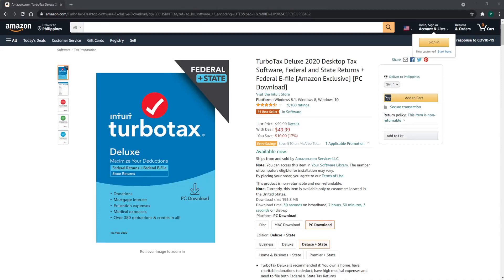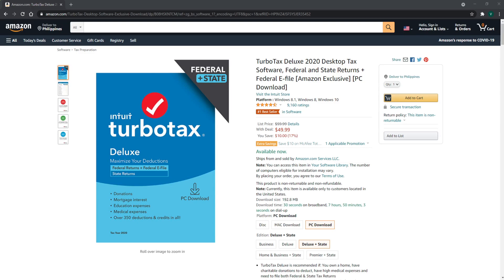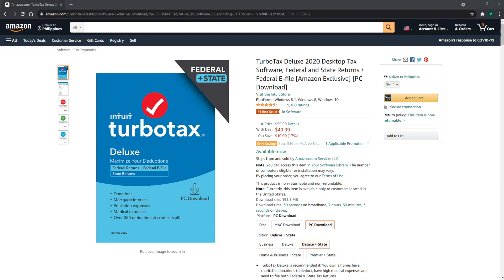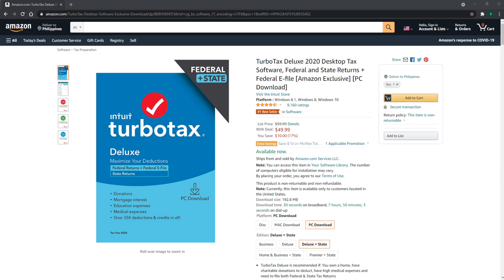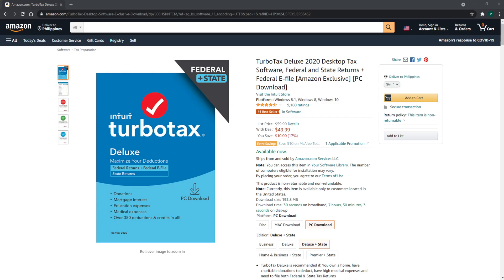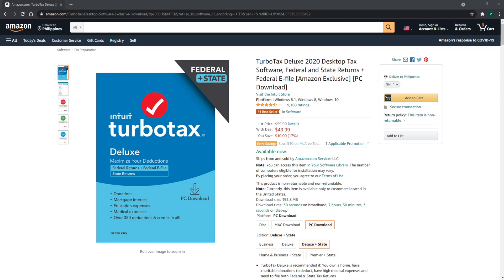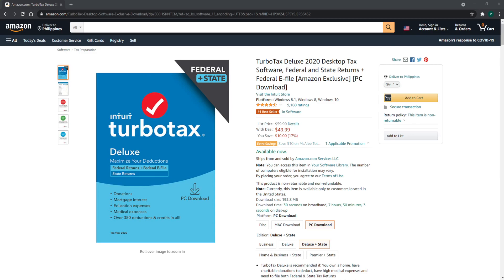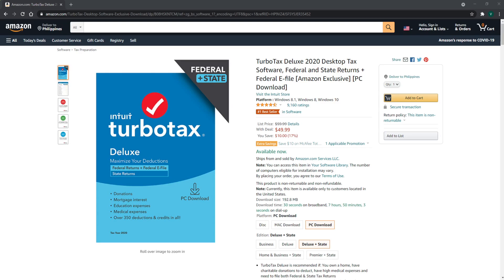TurboTax Deluxe 2020 Desktop Tax Software REVIEW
TurboTax Deluxe 2020 Desktop Tax Software, Federal and State Returns + Federal E-file [Amazon Exclusive] [PC/Mac Disc]